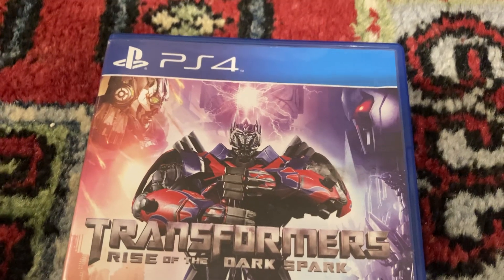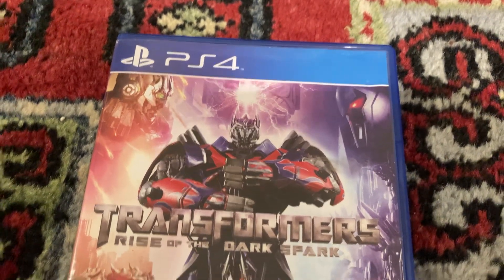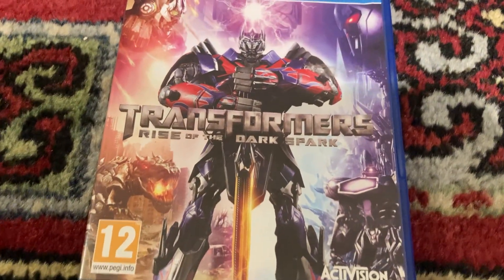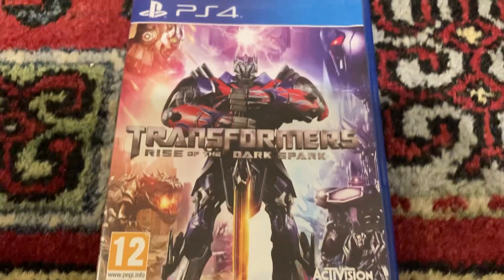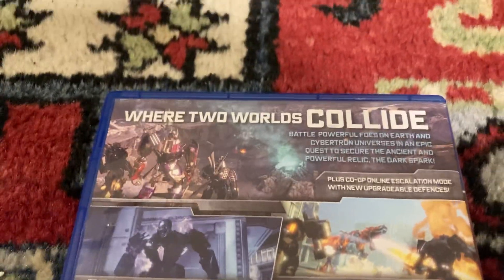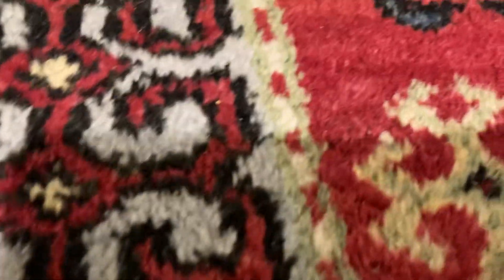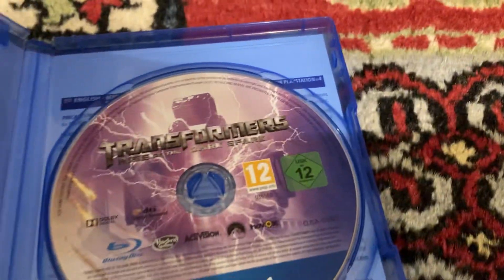Videogame Update: 22.10.23.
Bought this game from CeX today and this is an update video about it!